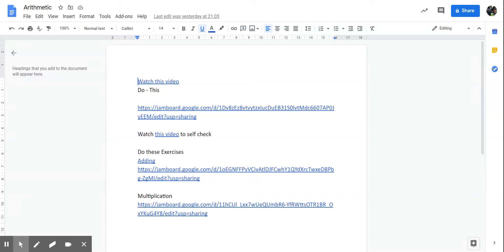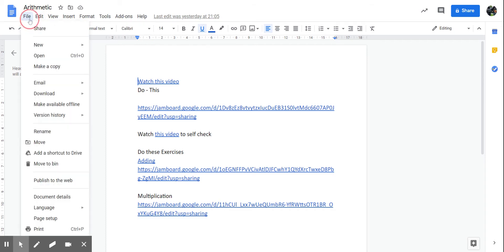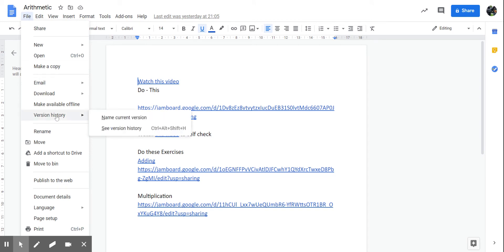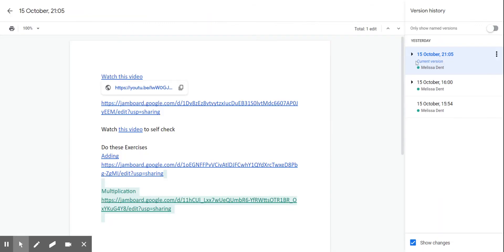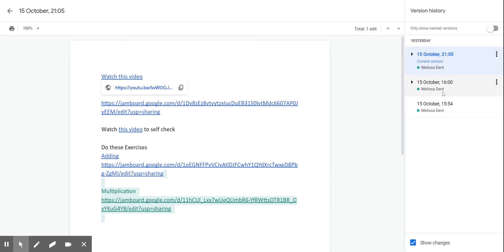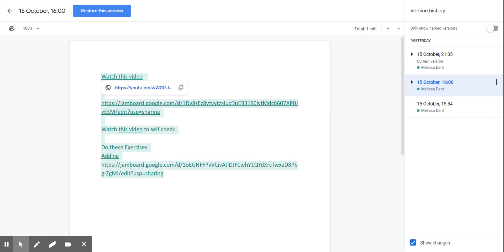Version History in google doc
If your students have lost their work you can resurrect it from their version history it tells you when and for how long they worked on the doc.